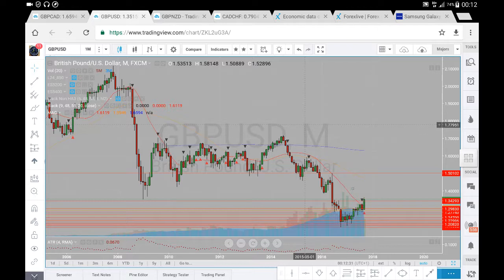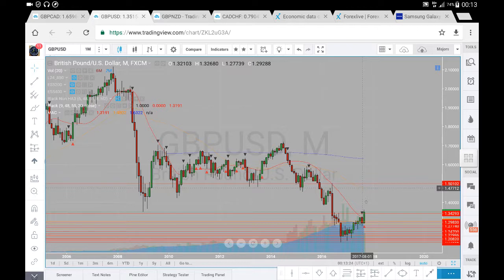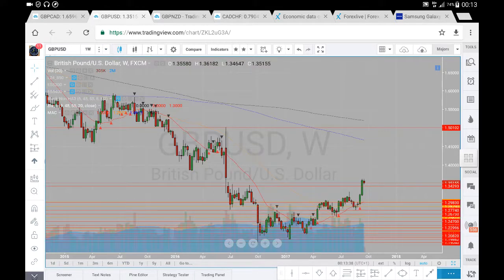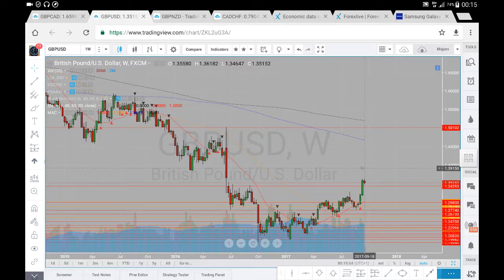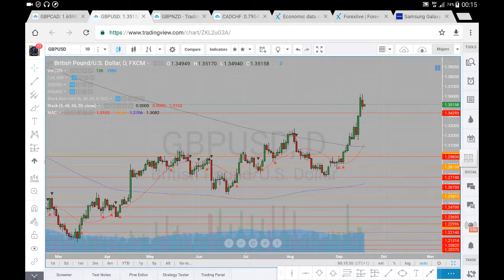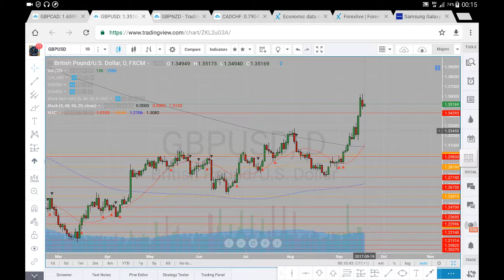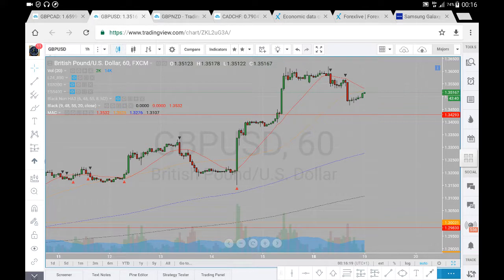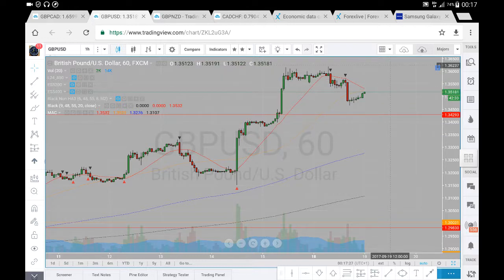GBPUSD Analysis 19 09 17 September 19th (this is commentary, not advice, see description)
Forex Market Analysis- I currently hold a long/bullish bias on this currency pair. I'm acutely aware of the FOMC high volatility event scheduled for Wednesday.